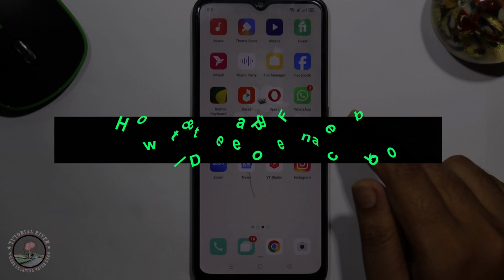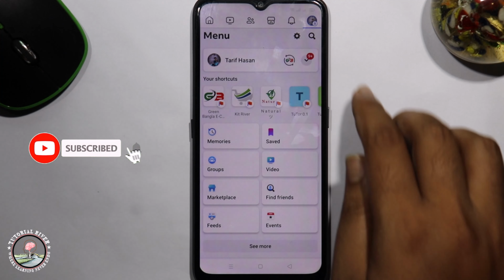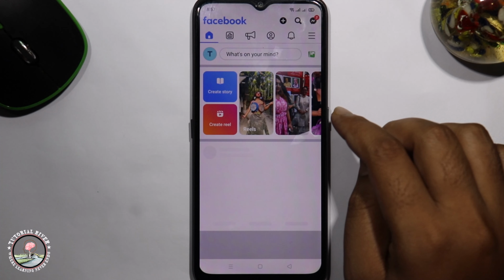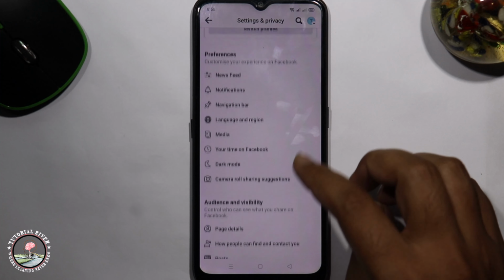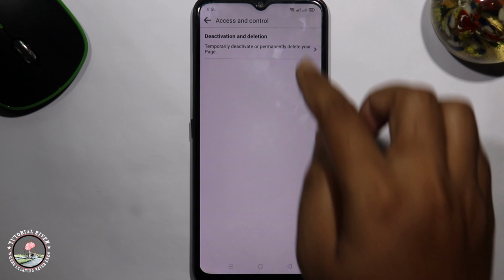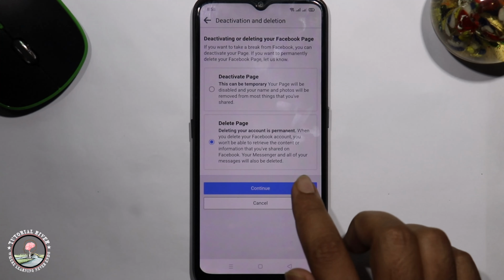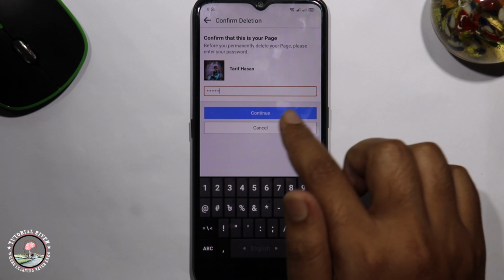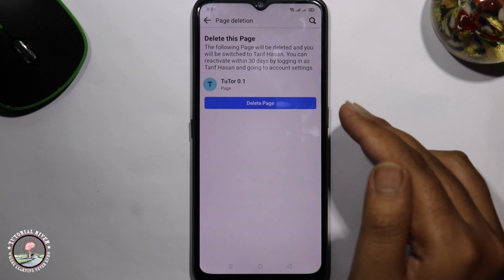How to Delete Page on Facebook ( Update Way Step-by-Step )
here you  can Learn how to delete your Facebook business page, step-by-step, with this easy-to-follow guide.

Video Parts:
0:00 Info & Intro
0:10 Open Facebook App
0:37 Click on Settings icon
1:36 Ending & Outro